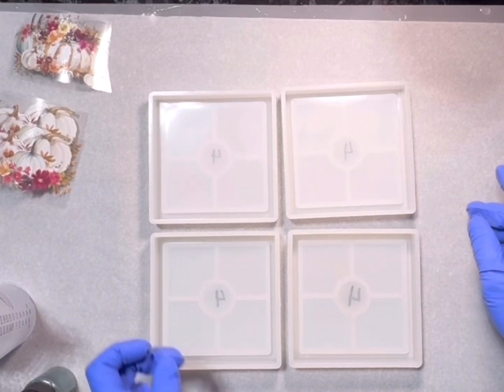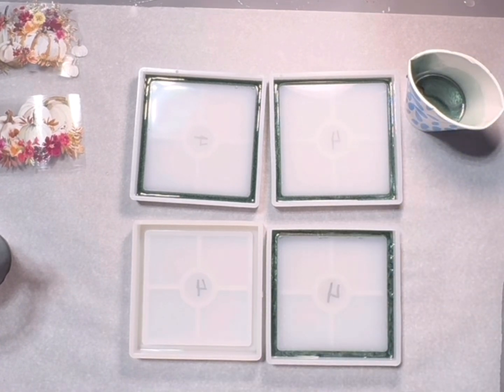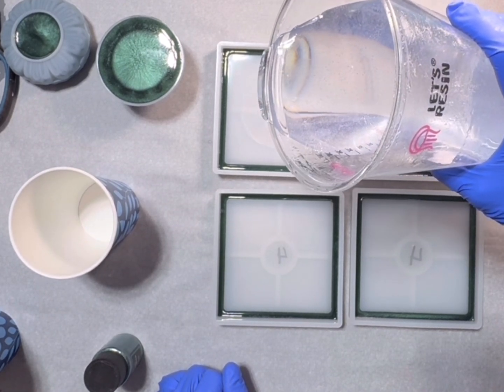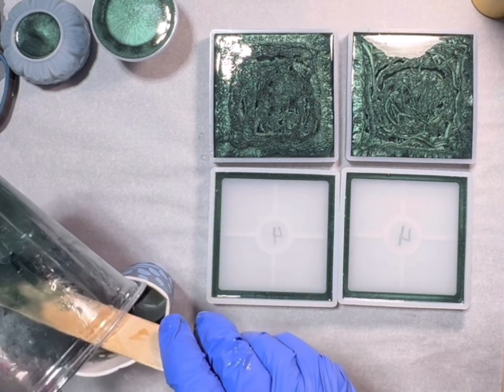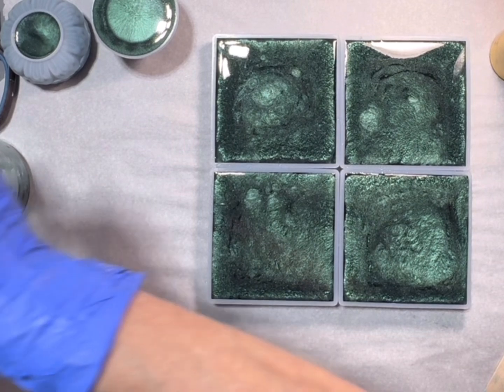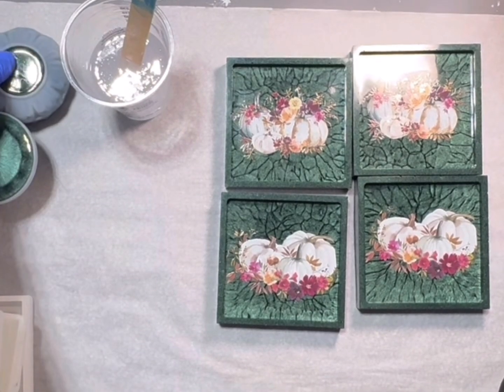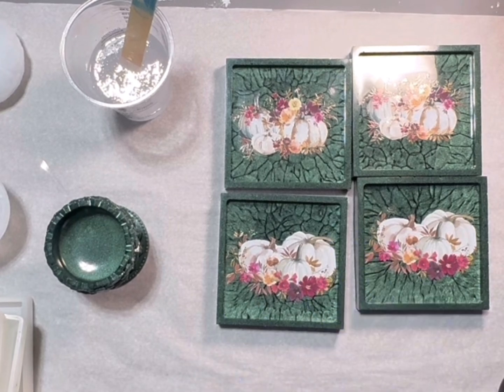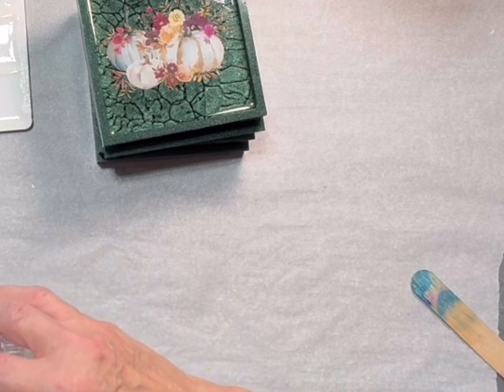#95 My first set of coasters with a fall theme